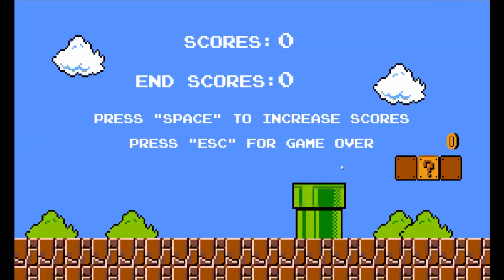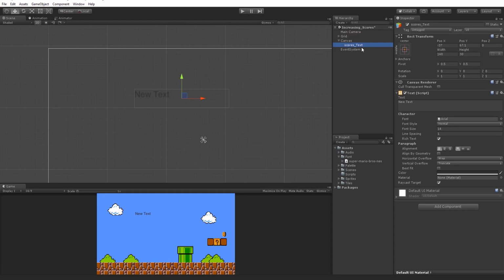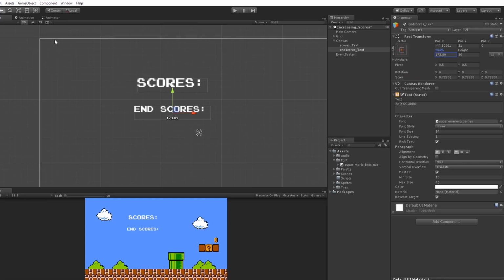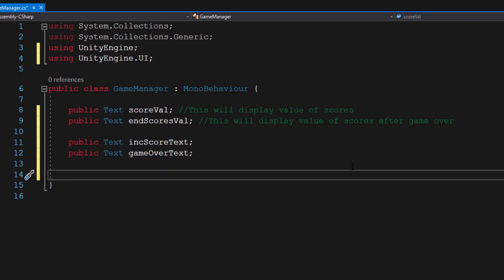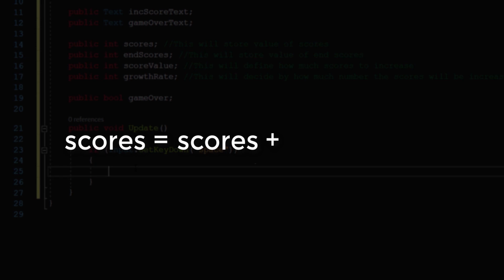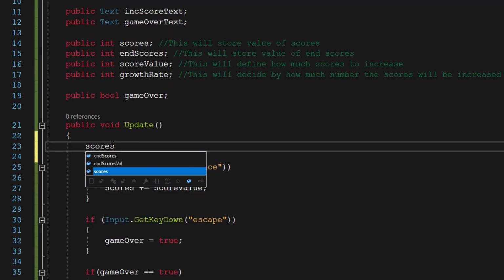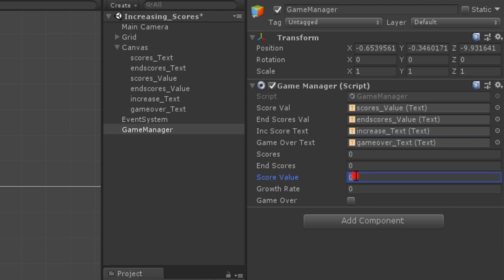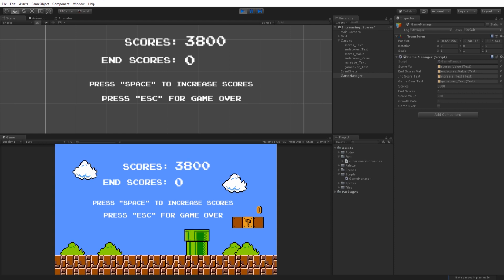Unity Tutorial - Creating Increasing Score Effect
Hello fellow game developers
In this video we are going to learn how to create increasing score effects in Unity. We have seen this effect across many games and it can add a layer of polish to your game. 🤘

I hope you like the tutorial video and it helps you to further polish your game. More videos are coming soon. :D